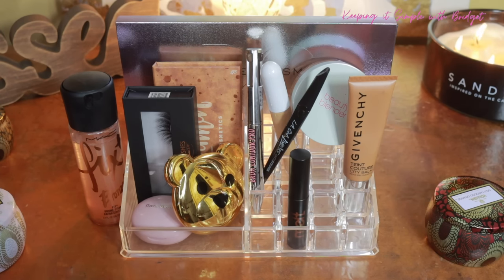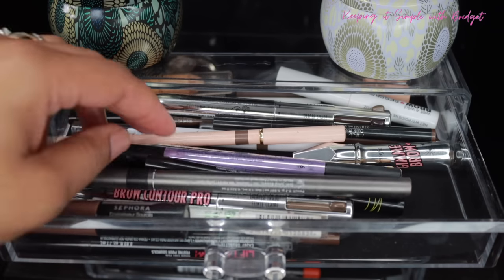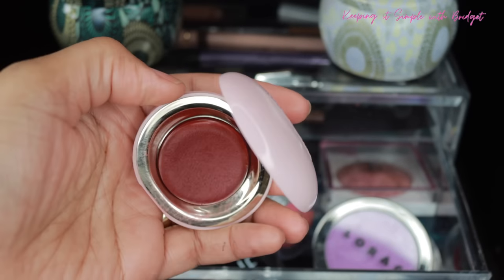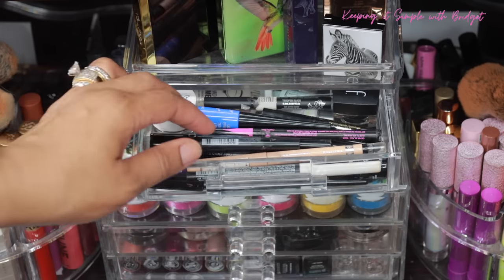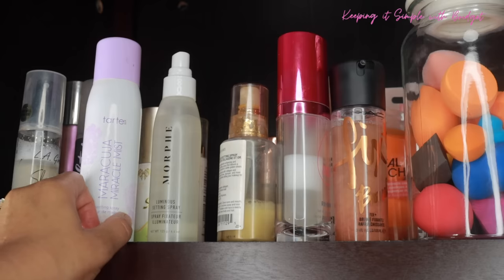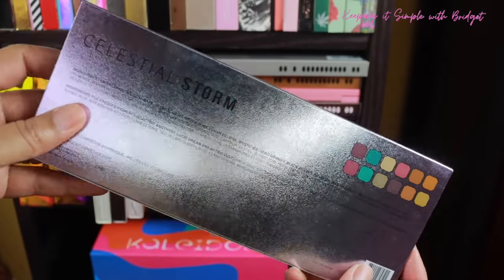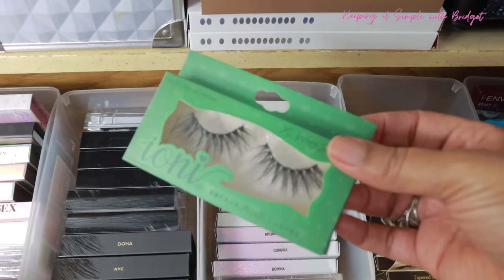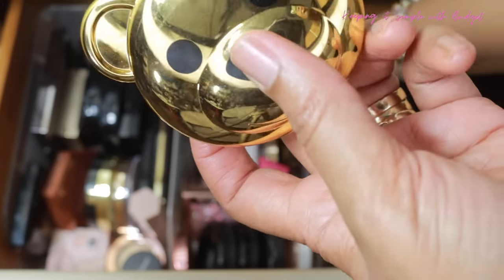Shopping My Makeup Collection | Let's Get To Using Up The Makeup I Already Have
Hello everyone! I am back with another video. I wanted to try my hand at a Shop My stash video because I really need to use the makeup that I already have. Whatever I failed to do correctly please let me know. Thanks!

Inspired by my bestie here on YouTube @NeeCJae  She is a beauty enthusiast like myself. Please check out her channel.

I also enjoy watching Jackie Taylor's shop my stash videos. Please so and check out her channel.

➽➽ ➥ Too Faced Born This Way Matte 24 Hour Foundation
➽➽ ➥ Givenchy Teint Couture City Balm Anti-Pollution Foundation SPF 25
➽➽ ➥ Rare Beauty by Selena Gomez Stay Vulnerable Melting Cream Blush
➽➽ ➥ Too Faced Born This Way The Natural Nudes Eye Shadow Palette

✔︎✔︎✔︎The Lip Bar
✔︎✔︎✔︎Save money on Dossier perfumes
Shop SKINSTORE.COM
☞☞ Elizabeth Arden Ceramide Capsules with Retinol
☞☞ NEST Fragrances Grapefruit & Verbena Body Wash
☞☞ Vichy LiftActiv Peptide-C Anti-Ageing Moisturiser
☞☞ REN Clean Skincare Ready Steady Glow Daily Travel Size AHA Tonic
☞☞ ALGENIST Blue Algae Vitamin C Dark Spot Correcting Peel
☞☞ Vichy LiftActiv Peptide-C Ampoule Serum Anti Aging Concentrate - 10 Pack
NATUREWELL Retinol Advanced Moisturizing Cream
Keeping it Simple with Bridget